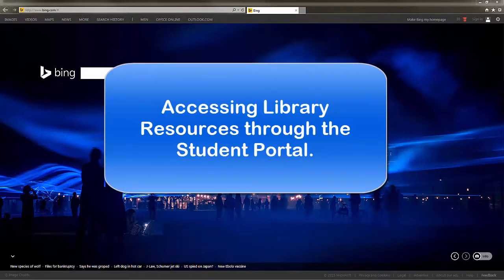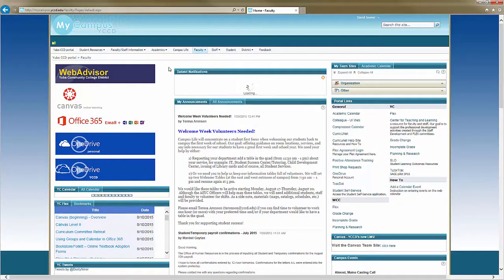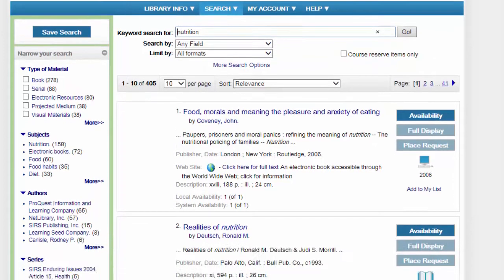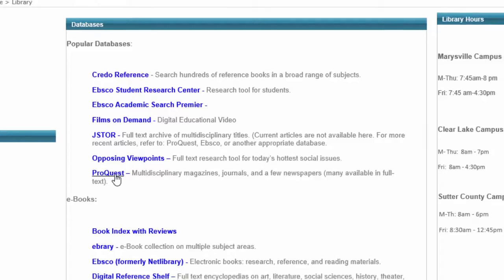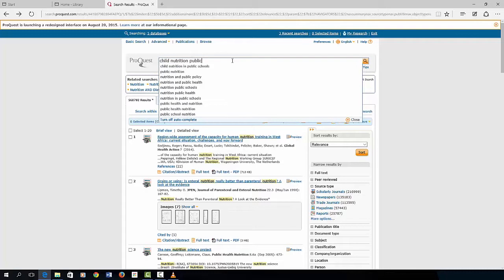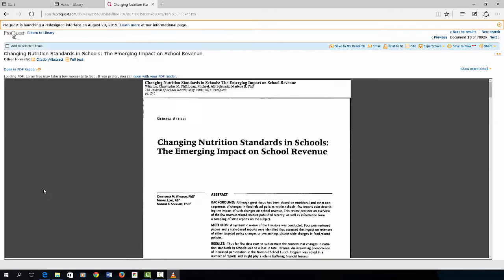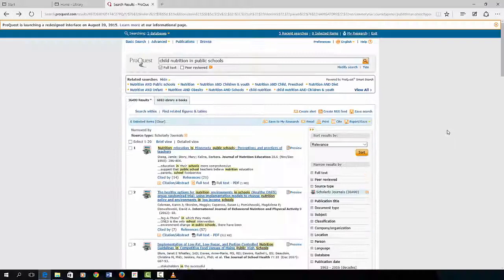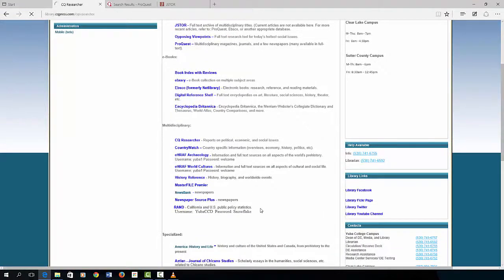Yuba College portal access and library resources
Tutorial video that provides the steps needed to log into the "MyCampus" portal and access the Yuba College library information resources.